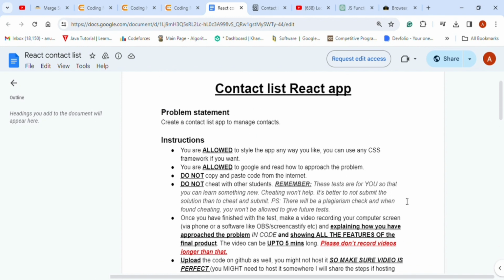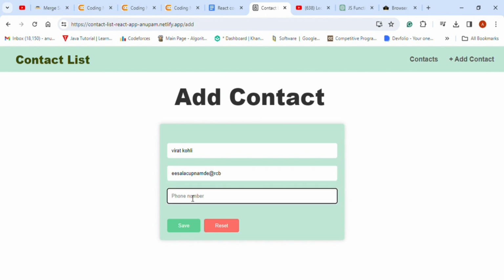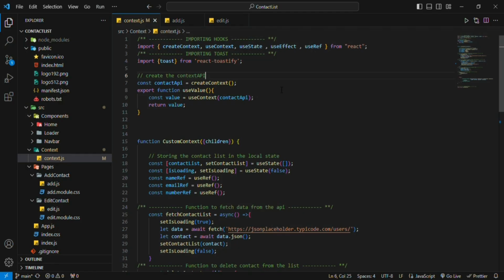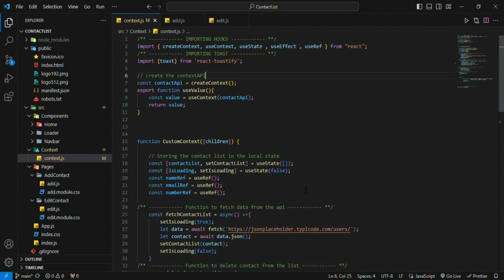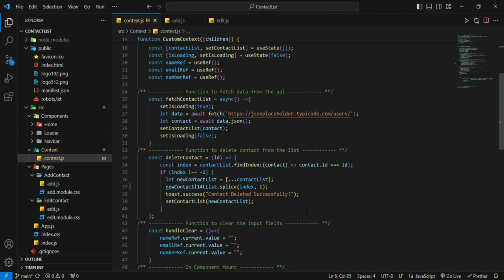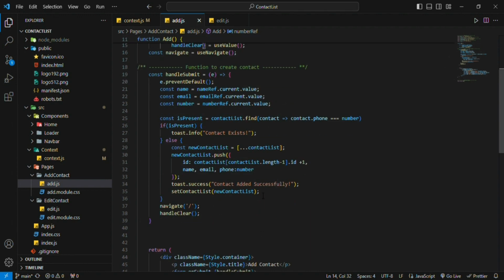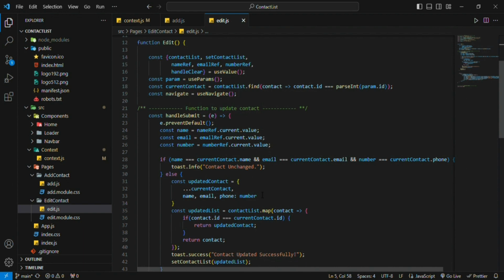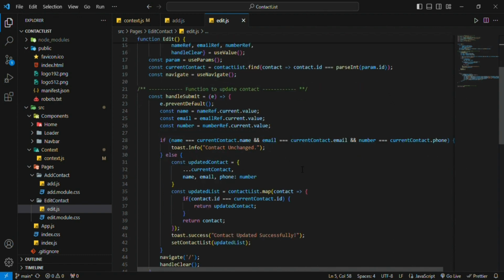Contact List React Coding Ninjas